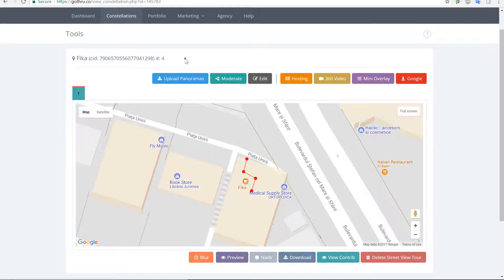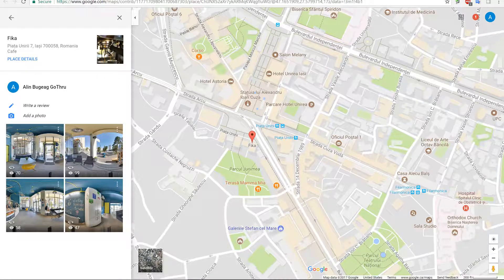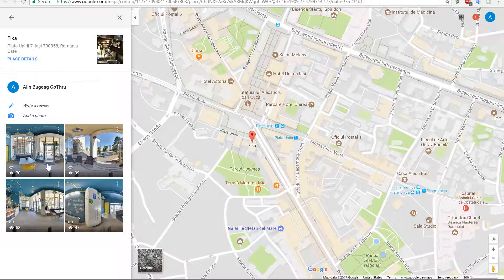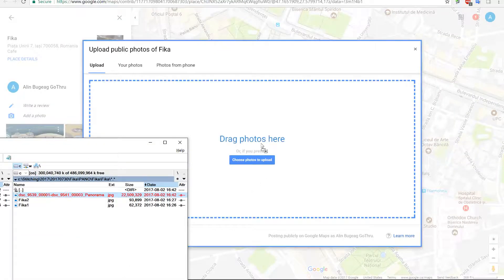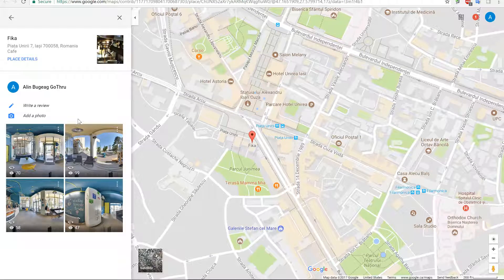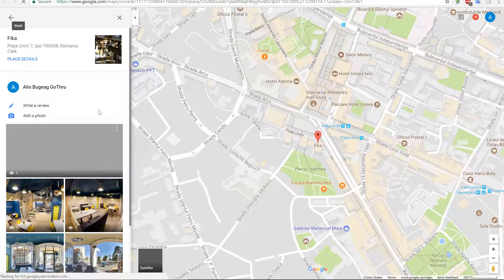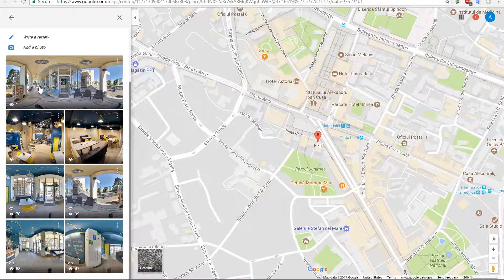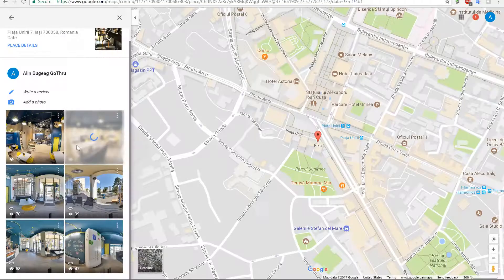How to work with Google Contribution page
This tutorial will teach you how to work with Google Street View Contribution